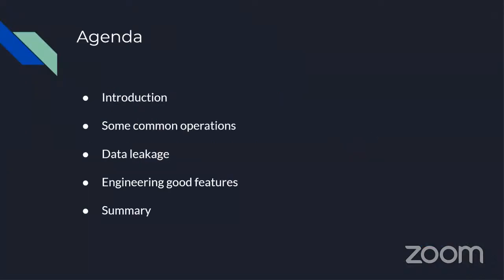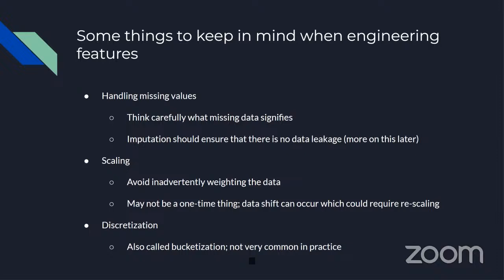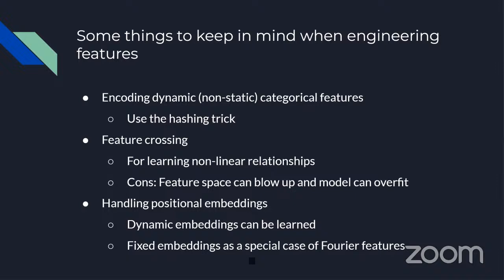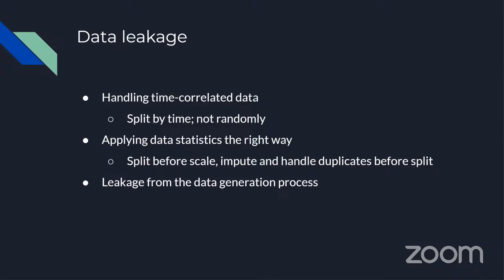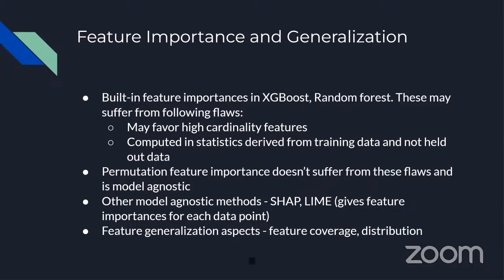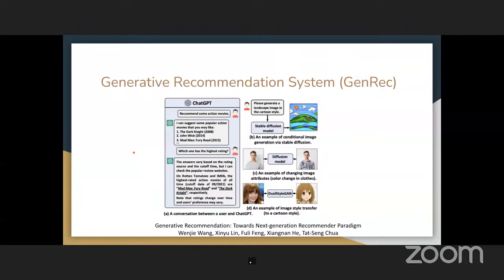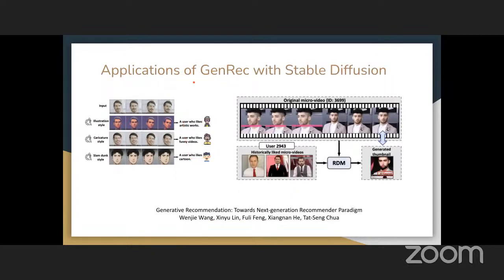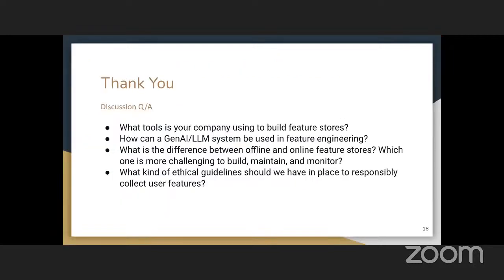[Book club] Designing Machine Learning Systems: Chapter 5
Our book club meets weekly, 10-11am PT on Saturday, to share learnings from Designing Machine Learning Systems (@ChipHuyen). Each week, we'll discuss one chapter. One group will present the learning, case studies, and how the topics discussed have changed with generative AI.

Everyone is welcome to follow along, though for the best outcome, everyone should read the chapter before the discussion. The discussion is most active on our Discord (use the same link to join the book club).

This Saturday, May 11, we'll discuss Chapter 5: Feature Engineering